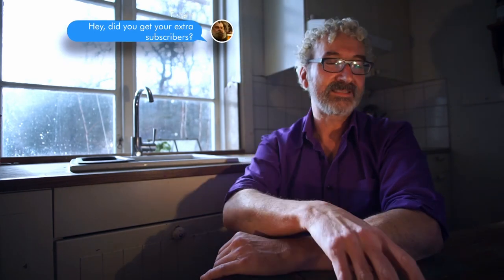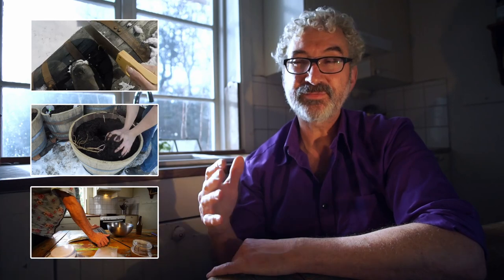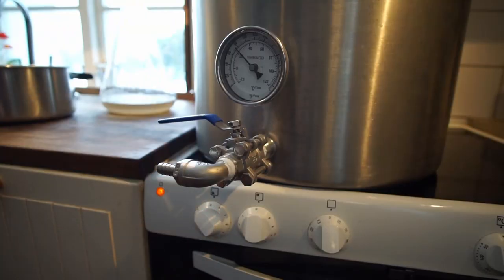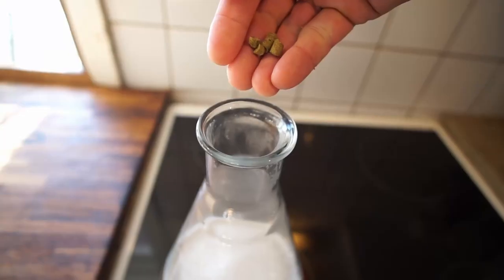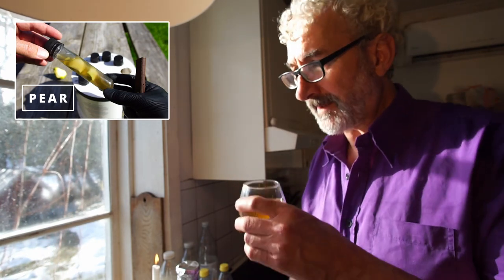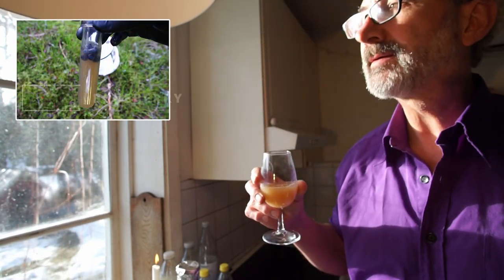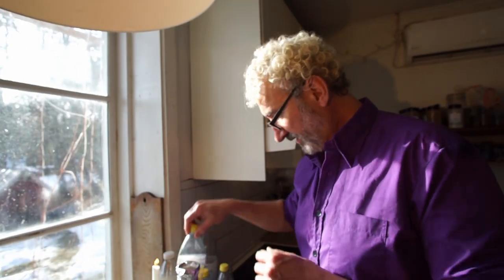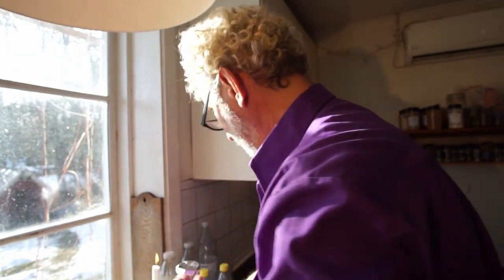Easiest way to make an Agar plate, and it is time to taste my wild captured culture.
I show you the absolute easiest way to make an Agar plate. How to make your own malt extract agar plate, without the need for a pressure cooker, still-air-box etc.
It is also time to taste the product of my wild captured culture and make a final blend so I can finally finish my 'Beer brewed from scratch'.